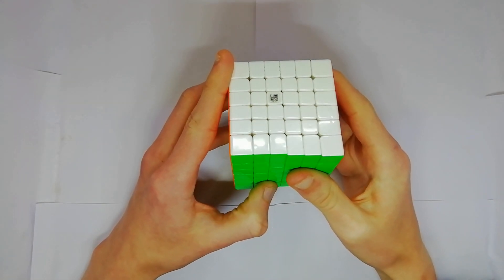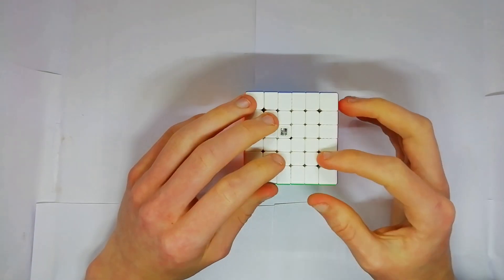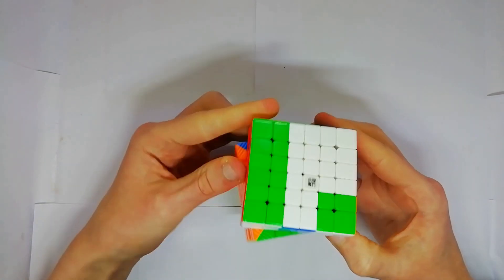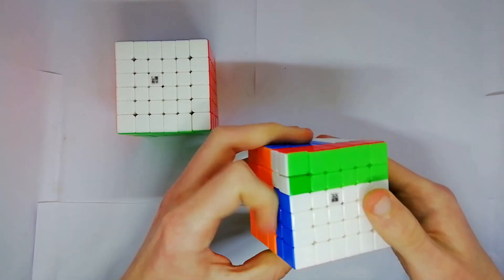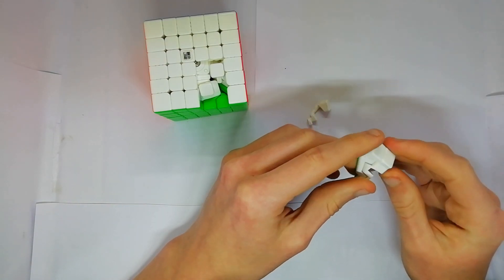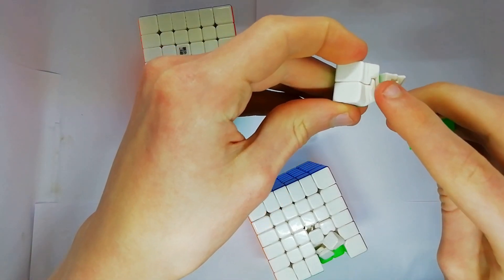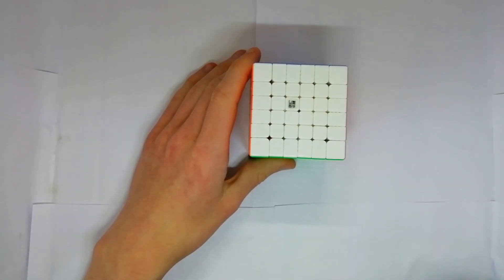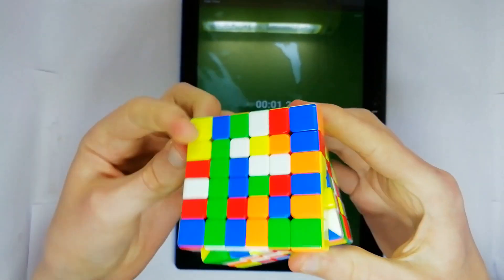YJ Yushi V2M review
The YuShi V2M is the second best 6x6x6 on the market